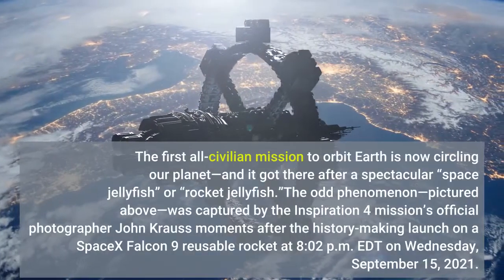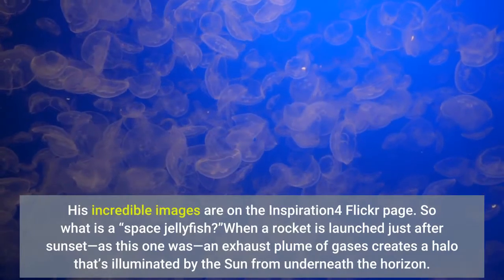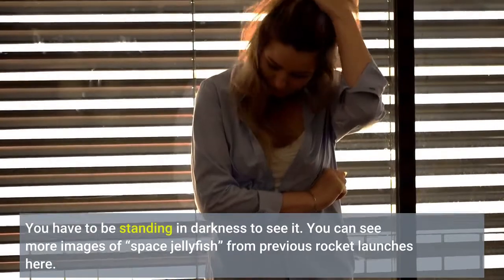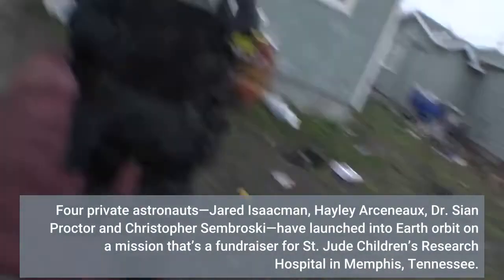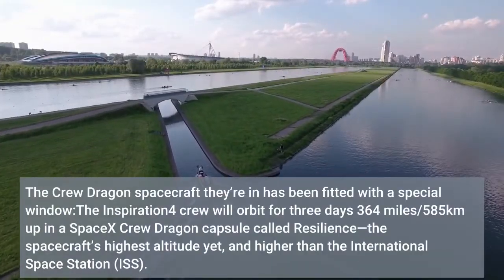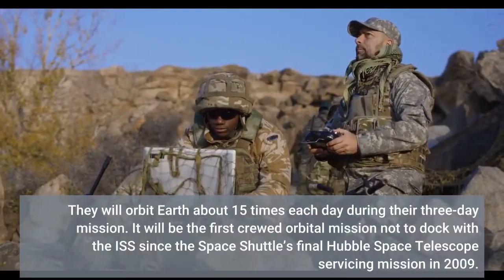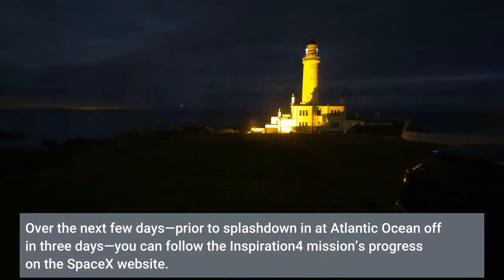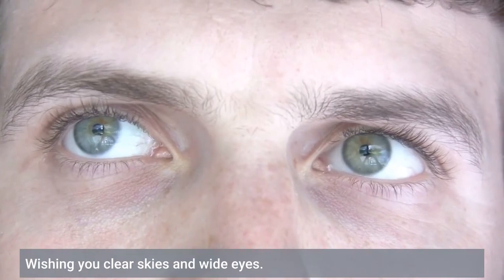In Photos Behold A Jaw Dropping ‘Space Jellyfish’ As First All Civilian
The first all-civilian mission to orbit Earth is now circling our planet—and it got there after a spectacular “space jellyfish” or “rocket jellyfish.”The odd phenomenon—pictured above—was captured by the Inspiration 4 mission’s official photographer John Krauss moments after the history-making launch on a SpaceX Falcon 9 reusable rocket at 8:02 p.m. EDT on Wednesday, September 15, 2021. His incredible images are on the Inspiration4 Flickr page. So what is a “space jellyfish?”When a rocket is launched just after sunset—as this one was—an exhaust plume of gases creates a halo that’s illuminated by the Sun from underneath the horizon. You have to be standing in darkness to see it. You can see more images of “space jellyfish” from previous rocket launches here. Krauss also captured this spectacular long exposure image of the launch (above), which took place from Launch Complex 39A at NASA’s Kennedy Space Center in Florida. Four private astronauts—Jared Isaacman, Hayley Arceneaux, Dr. Sian Proctor and Christopher Sembroski—have launched into Earth orbit on a mission that’s a fundraiser for St. Jude Children’s Research Hospital in Memphis, Tennessee. You can read more about the crew here. The Crew Dragon spacecraft they’re in has been fitted with a special window:The Inspiration4 crew will orbit for three days 364 miles/585km up in a SpaceX Crew Dragon capsule called Resilience—the spacecraft’s highest altitude yet, and higher than the International Space Station (ISS). They will orbit Earth about 15 times each day during their three-day mission. It will be the first crewed orbital mission not to dock with the ISS since the Space Shuttle’s final Hubble Space Telescope servicing mission in 2009. Over the next few days—prior to splashdown in at Atlantic Ocean off in three days—you can follow the Inspiration4 mission’s progress on the SpaceX website. You can also watch four episodes of the Countdown: Inspiration4 Mission To Space documentary now showing on Netflix, with the next episode expected on September 30, 2021. Wishing you clear skies and wide eyes.